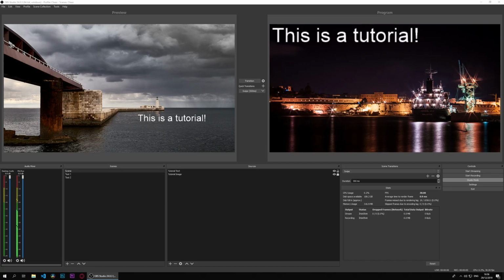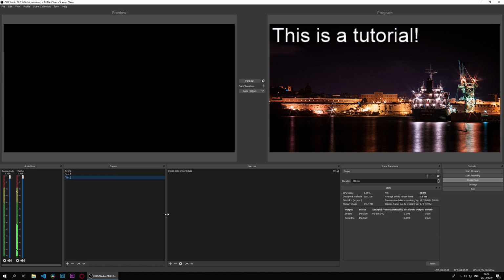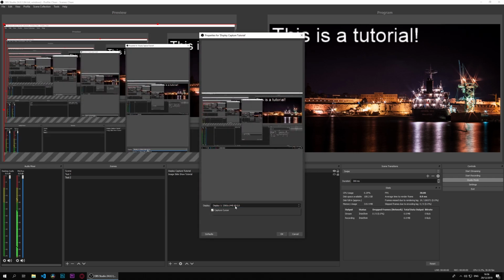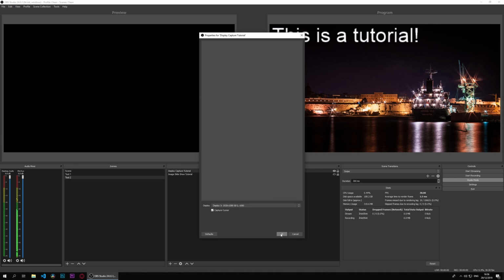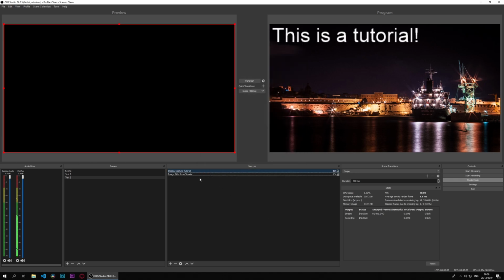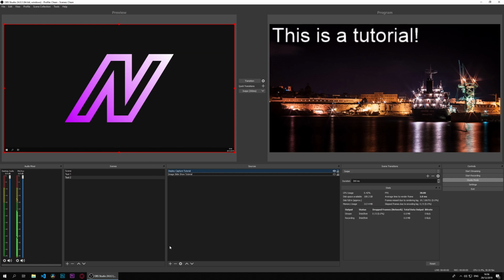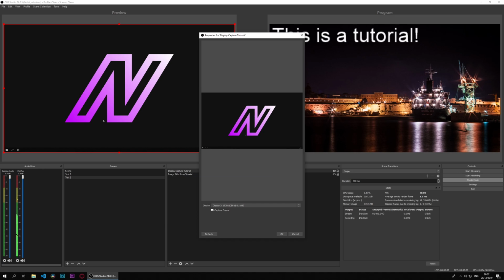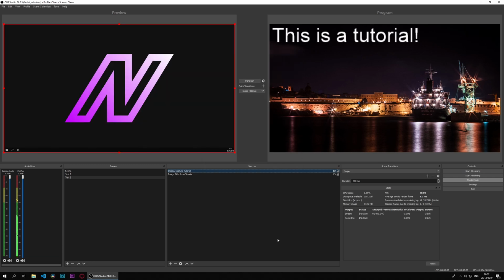Streaming Tutorial #10 - OBS Studio - Display Capture